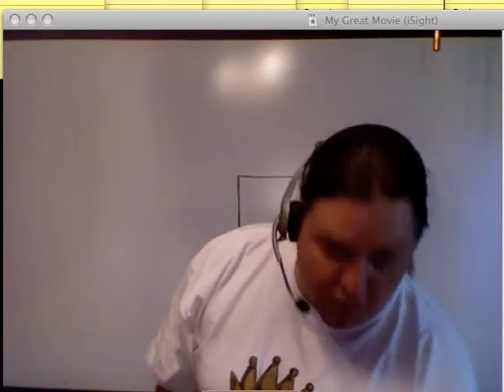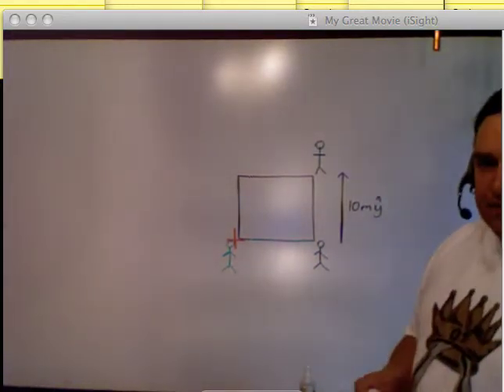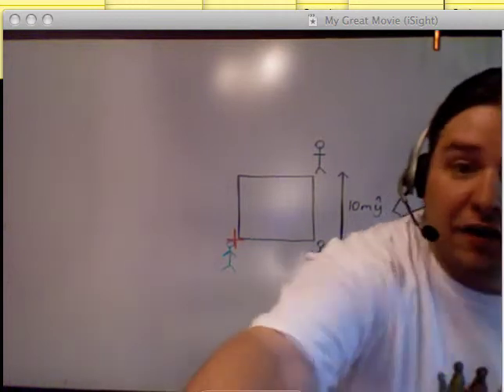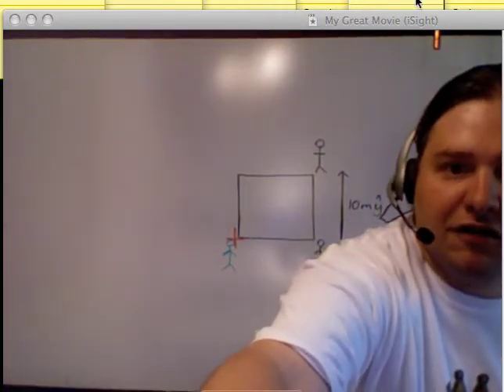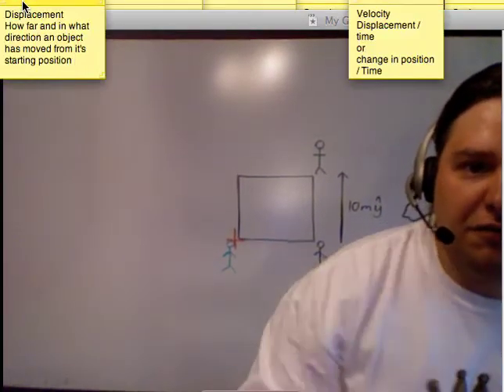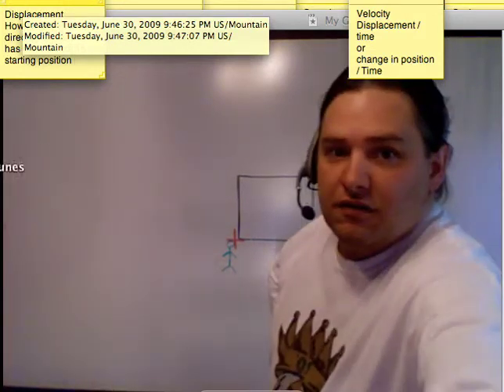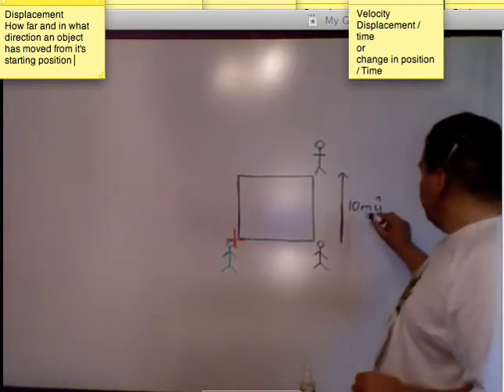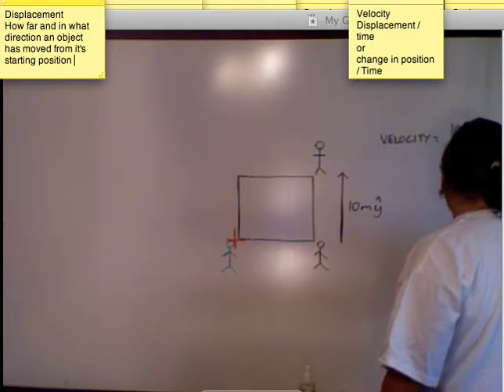Linear motion Graphic Representation of Velocity